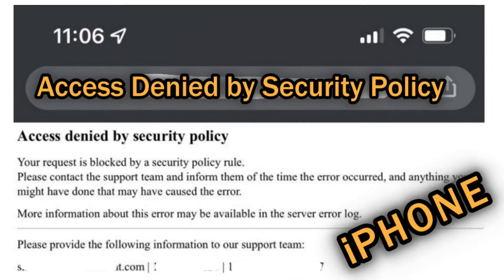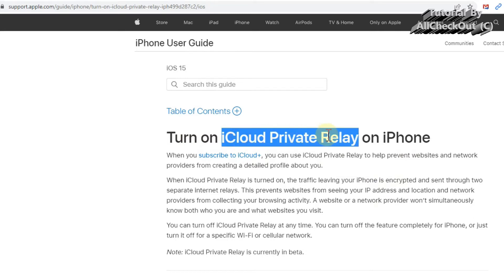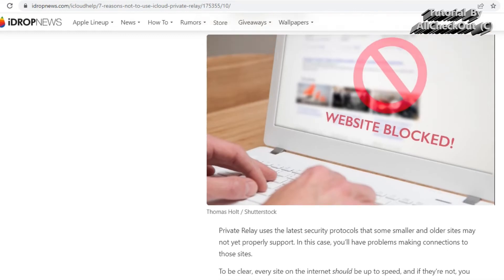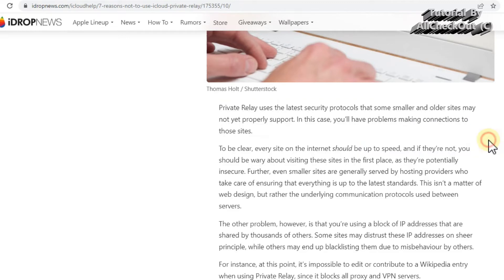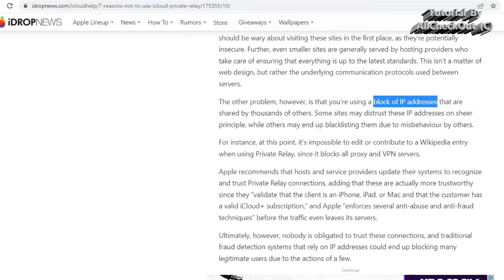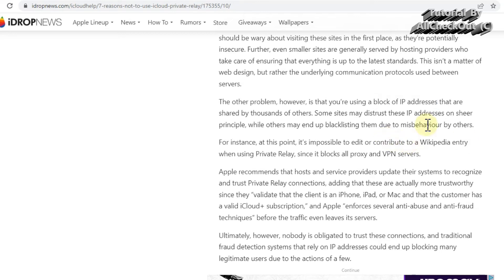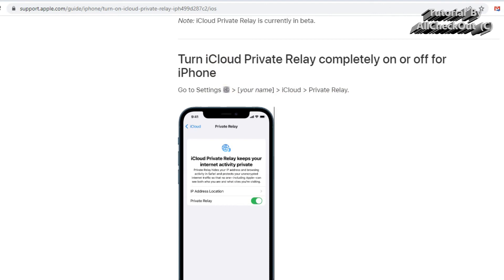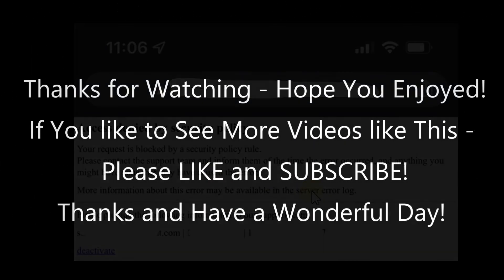Access Denied by Security Policy on iPhone While Using iCloud Private Relay (SOLVED)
What to do, if you are trying to access a website on your iPhone or iPad and in a sudden you get the warning "Access Denied by Security Policy". First it looks like it's a dangerous site which you shouldn't visit or maybe just an outdated website hosting server, but most likely it's not - so watch and see!

This is the website showing how to activate or deactivate the iCloud Private Relay service: